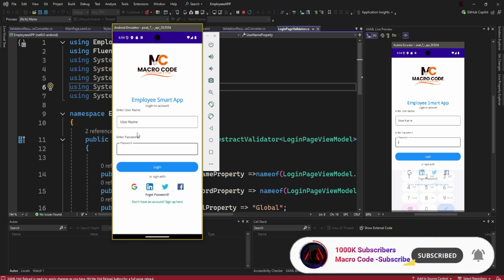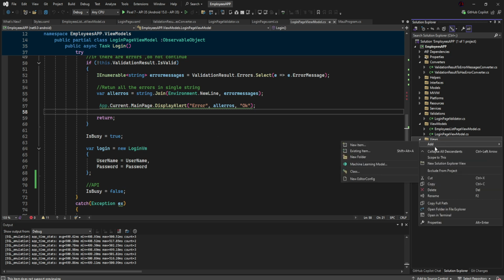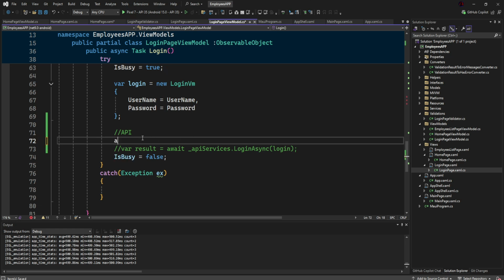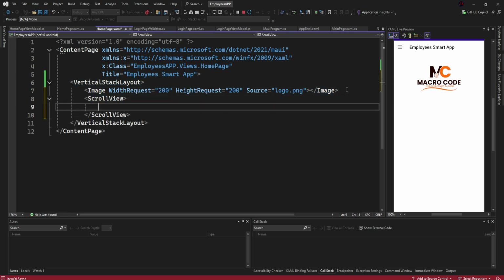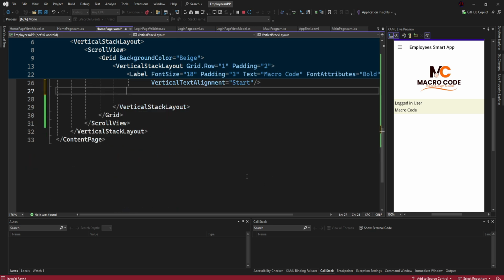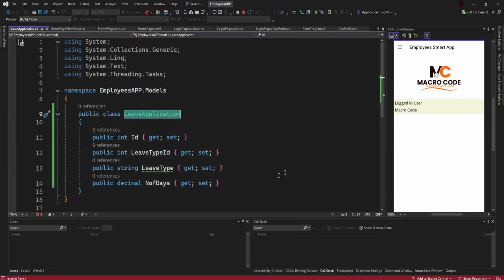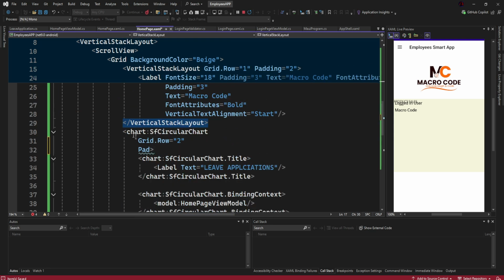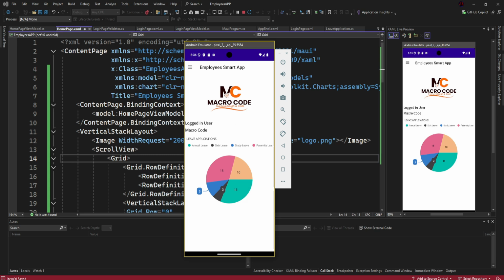EPISODE 8 Employees Smart APP .NET 9.0 - COMPLETE .NET MAUI IN .NET 9.0 APP- SQL,REFIT,REST API🚀💥